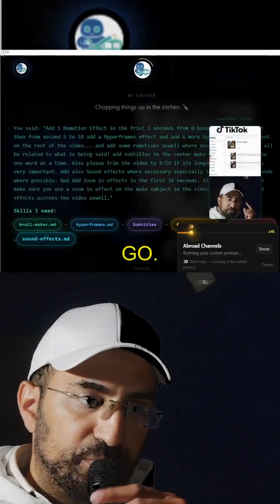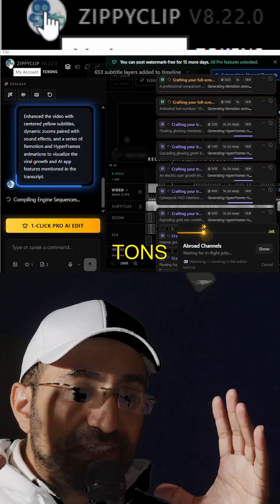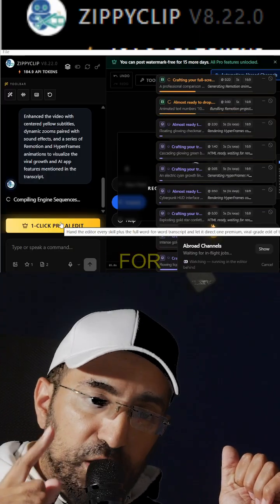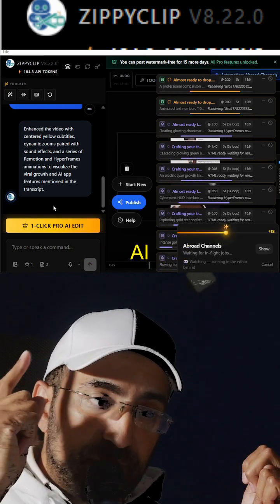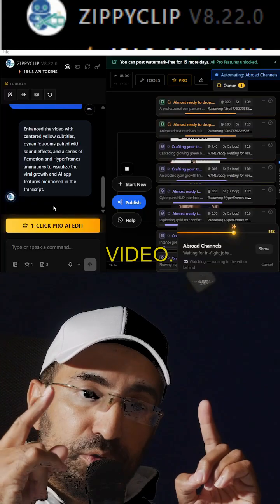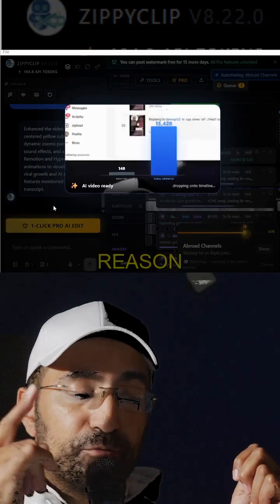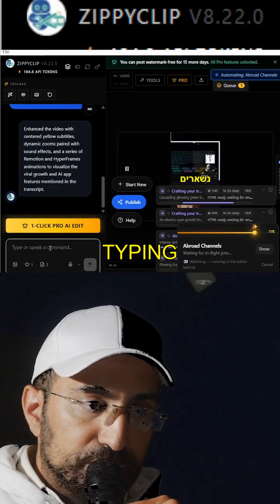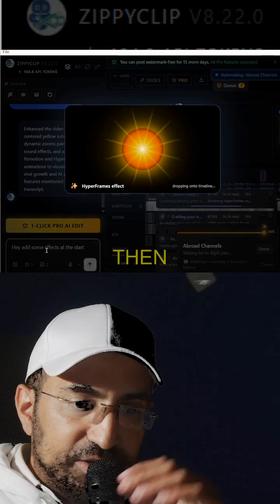How to Use AI Video Editors to Go Viral (Zippy Clip Tutorial)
Simplify your video editing process and explode your views. We demonstrate Zippy Clip, an all-in-one AI video editor that adds hyperframes, sound effects, and subtitles automatically. If you're tired of low views, it's time to let AI do the heavy lifting. Learn why the algorithm favors AI-enhanced videos and how you can save hours of work today.